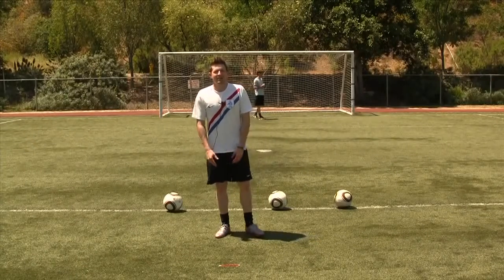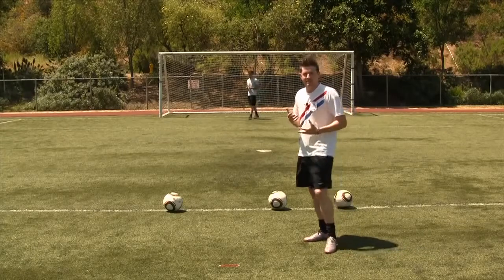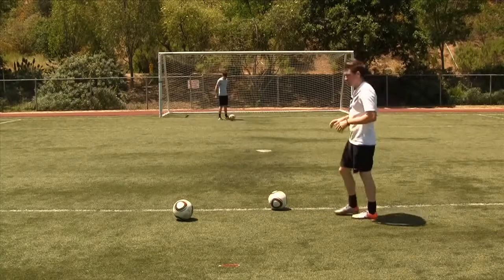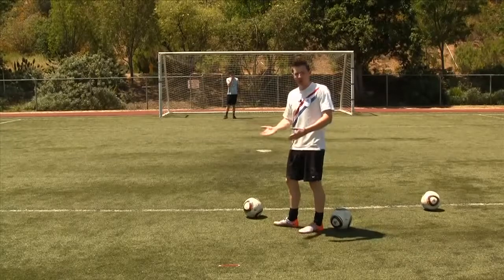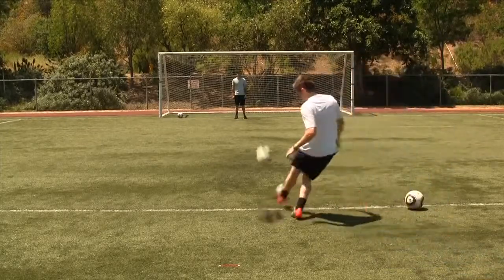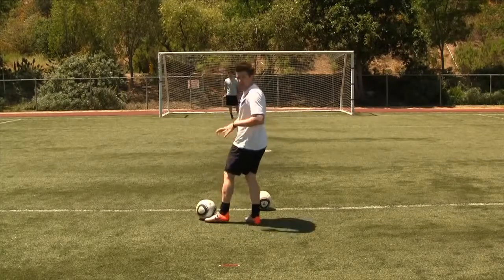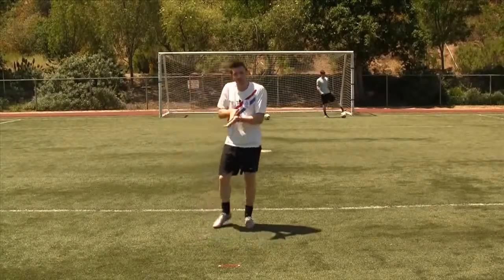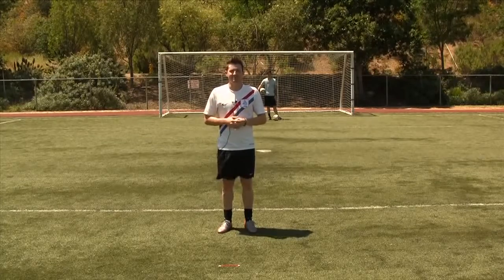How To Kick A Soccer Ball 3 Soccer Kicks You Must Know